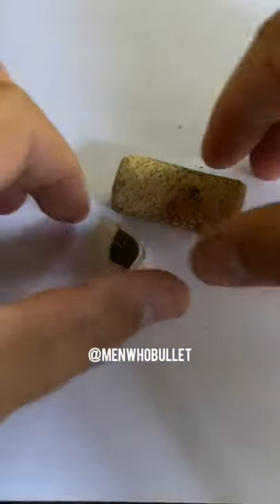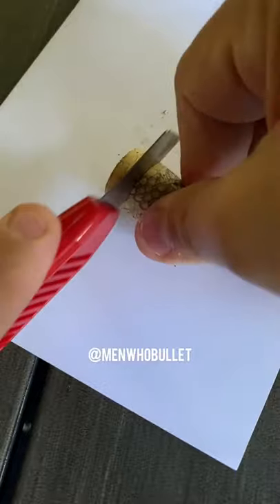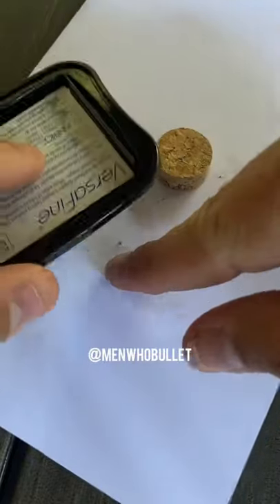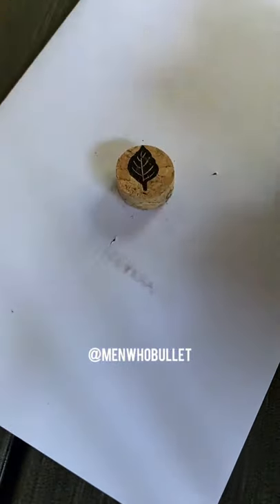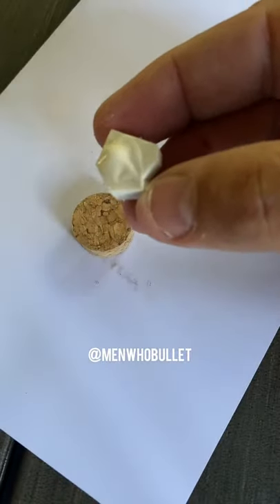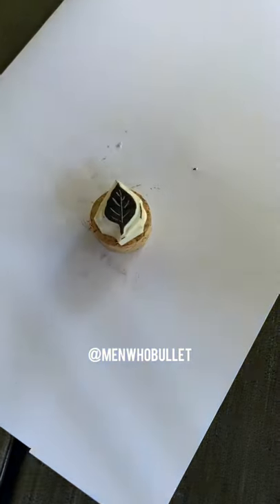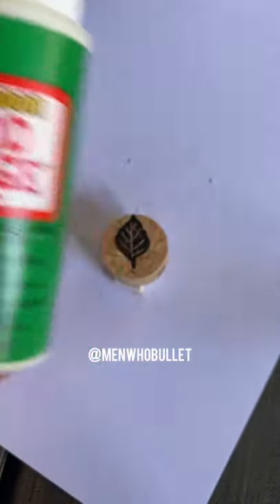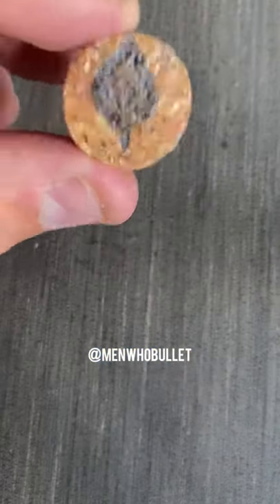Mounting my custom made stamps on wine corks… because I have a lot of wine corks 🍷